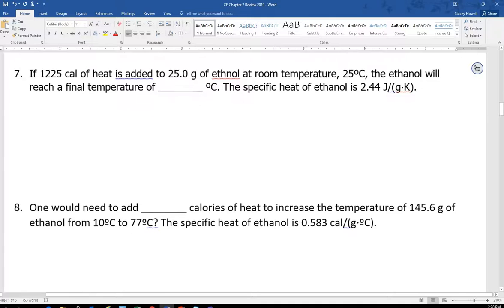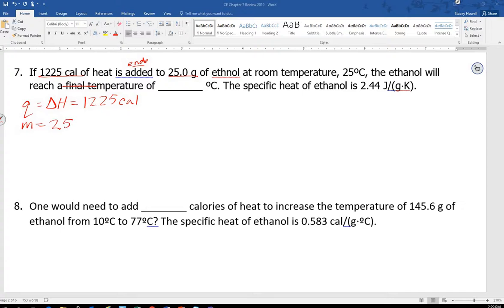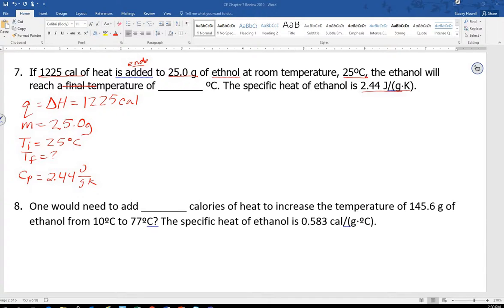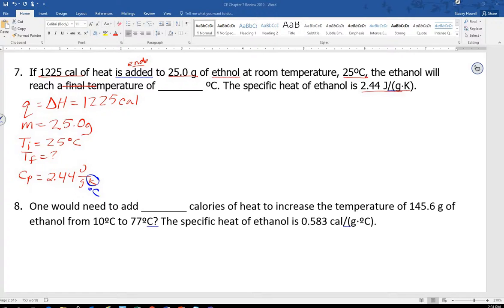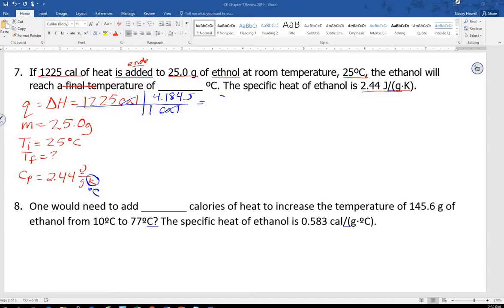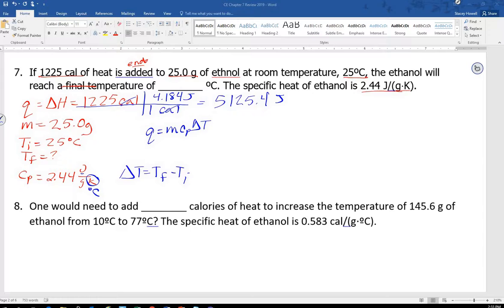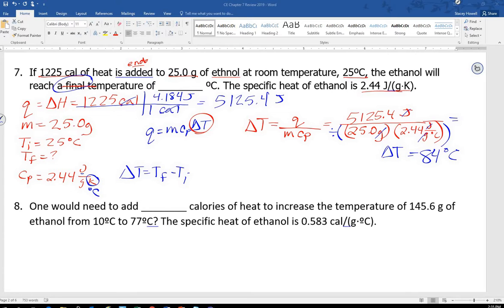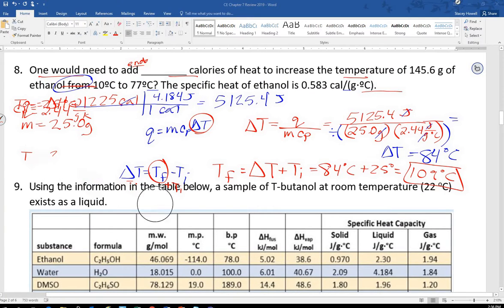C7 T3 Review after school